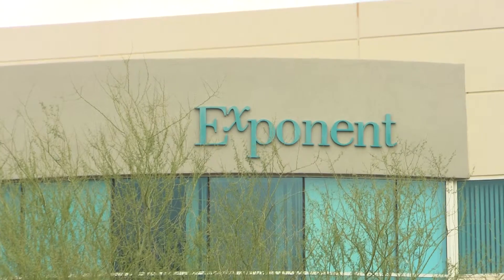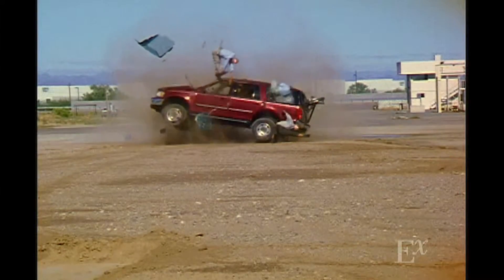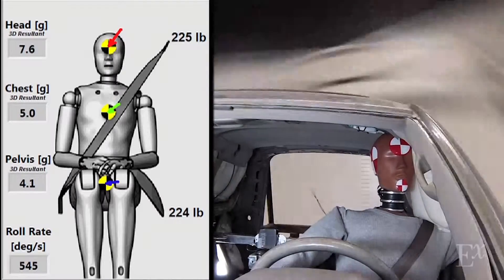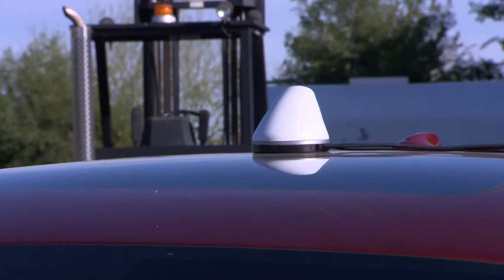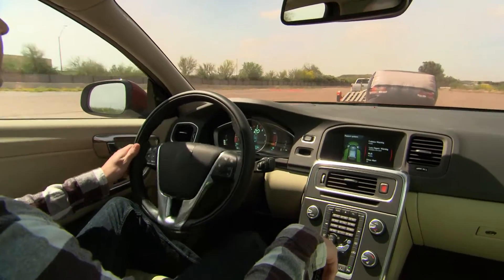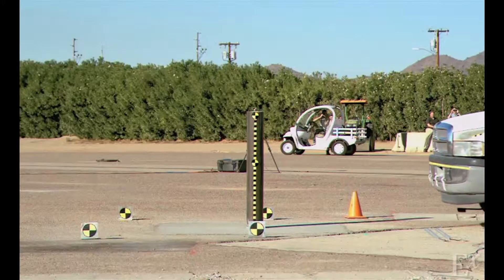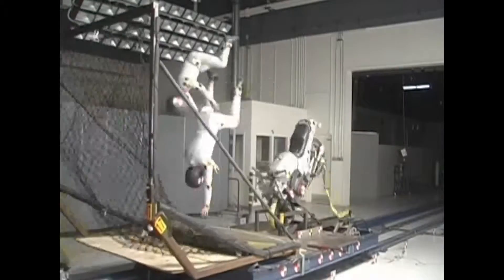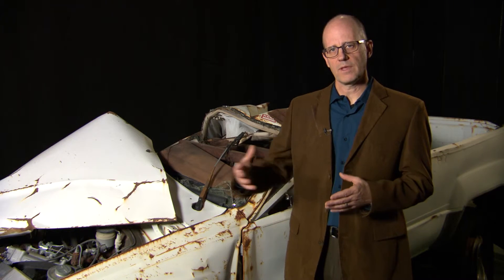Exponent: Increasing Safety and Reducing Risk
Exponent is an engineering and scientific consulting company that undertakes some of the most complex scientific and engineering challenges today.   With unparalleled expertise our multidisciplinary teams of scientists, physicians, engineers, and regulatory consultants can perform in-depth research and analysis or assemble a team for rapid-response evaluations.